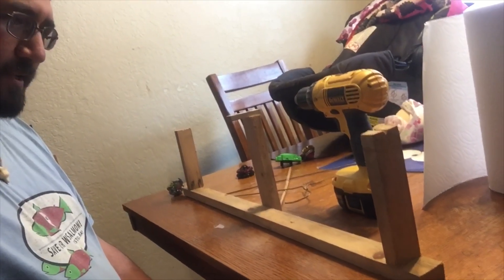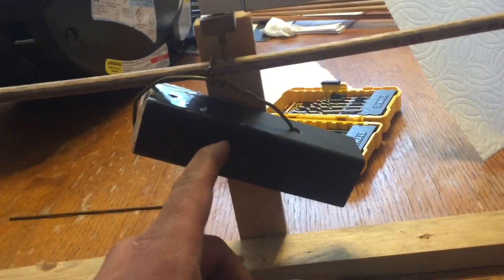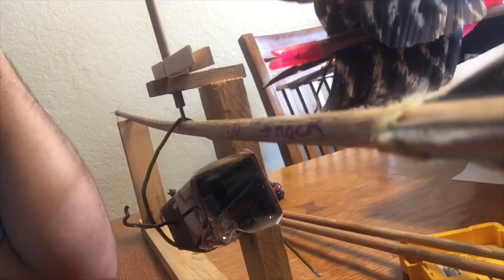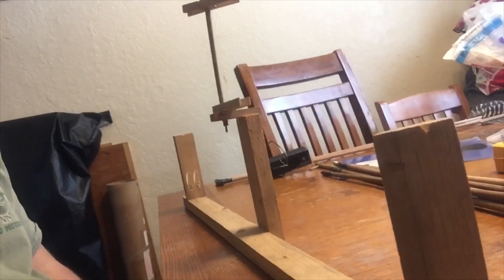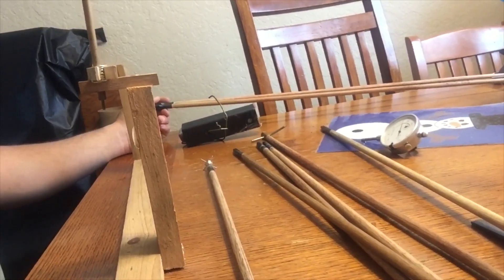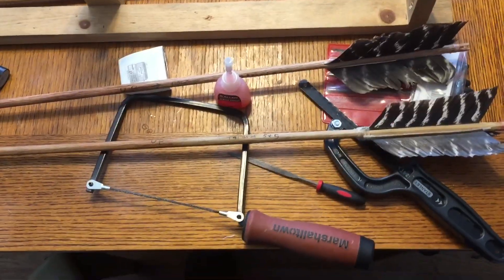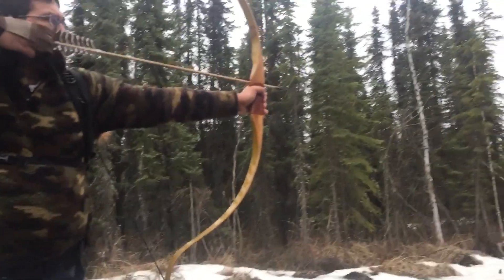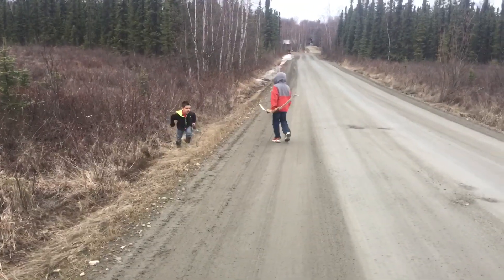DIY Spine Tester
I built myself a spine tester to help me select the best (or least poor) dowels.